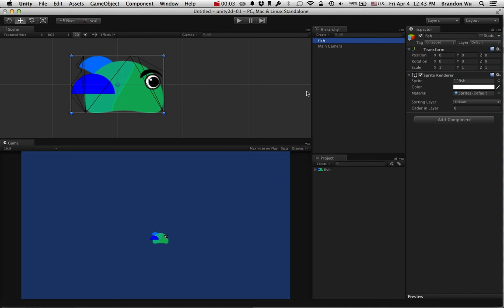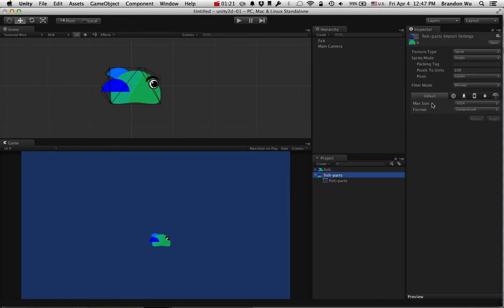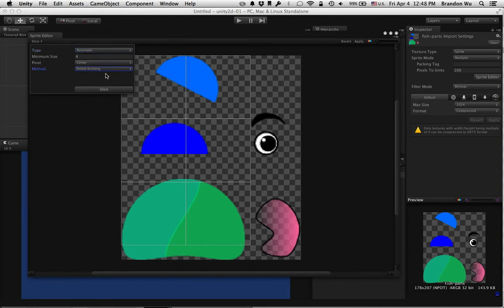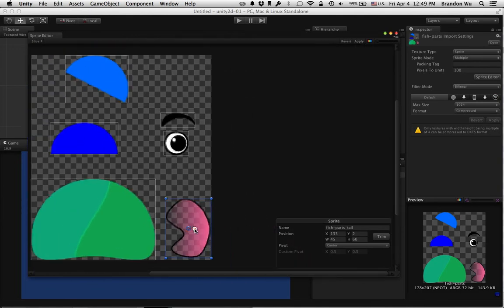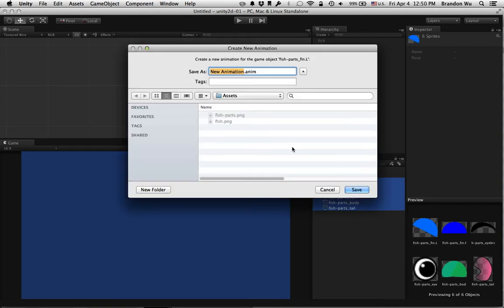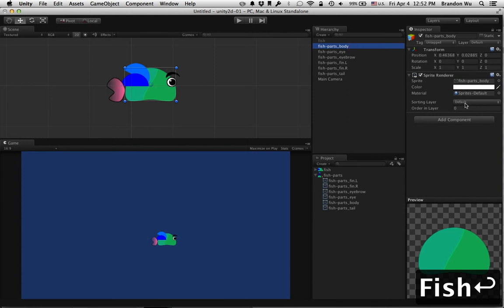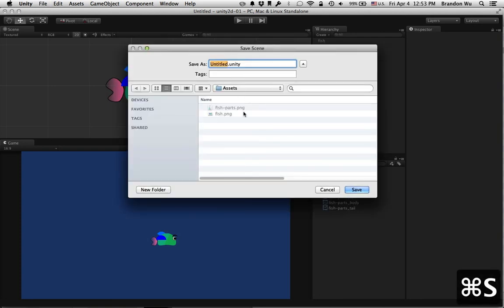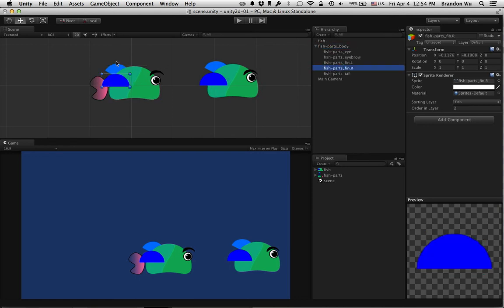03: Multiple Sprites